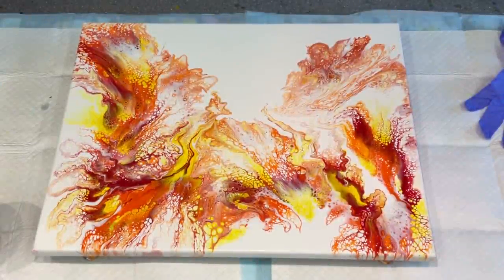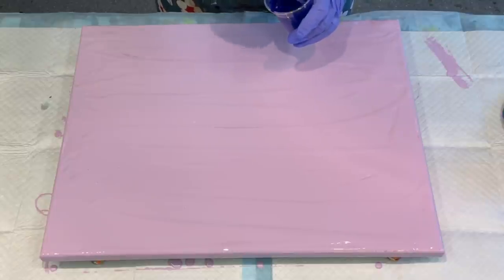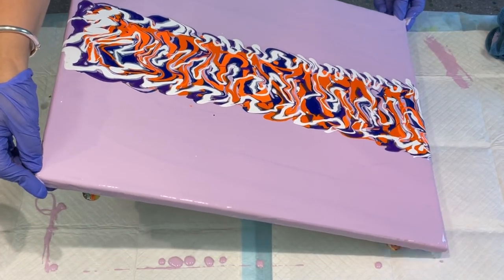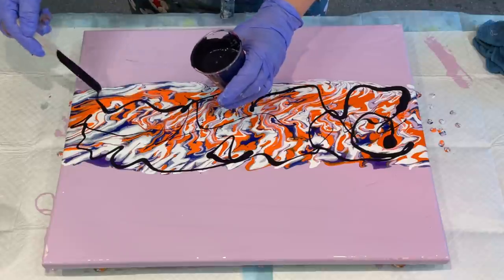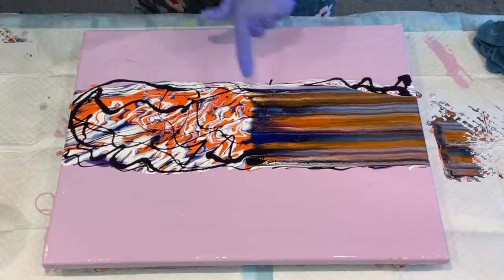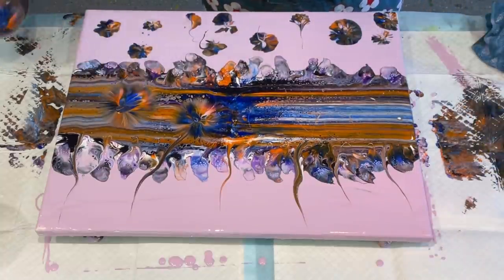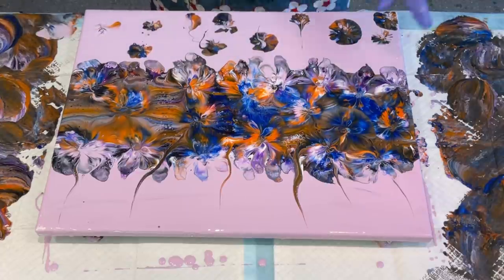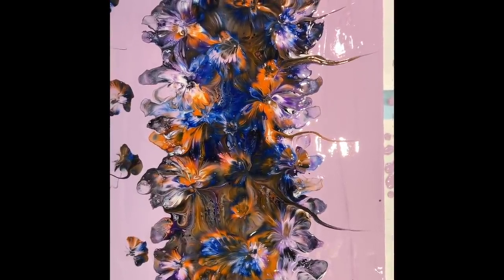ACRYLIC POURING~Fantasy and whimsical~ Kiss and Blow MAGIC~ Easy abstract art~DIY home decor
notifications bell 🔔🔔

paint brands mostly used are the Global impasto paints also Mont marte studio acrylics, or pouring paints.

Extra special cell and lace creation is found with Amsterdam paints add Aussie floetrol until correct consistency required, then used in pour or used to swipe details, “Aussie slides” are easily created this method.